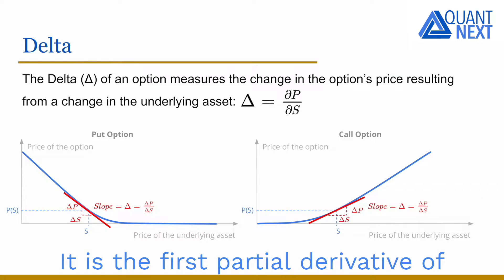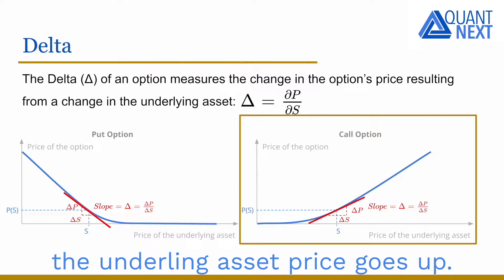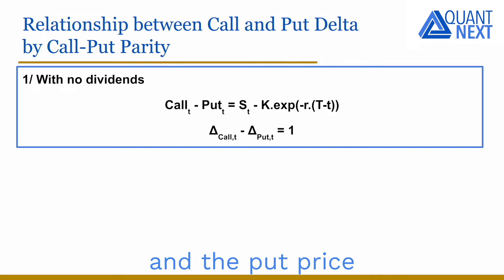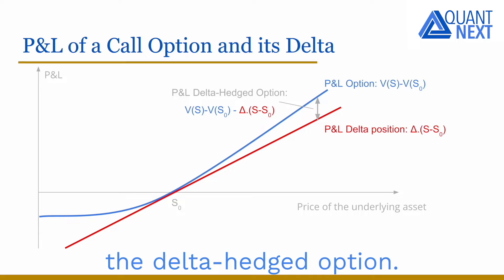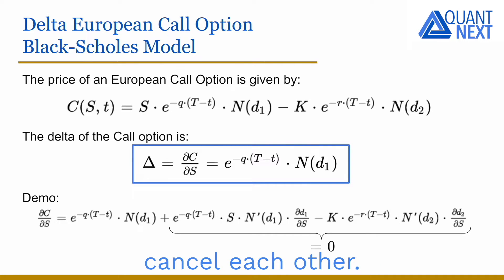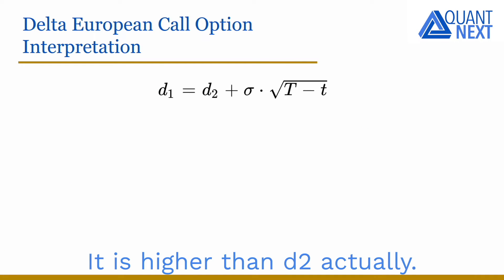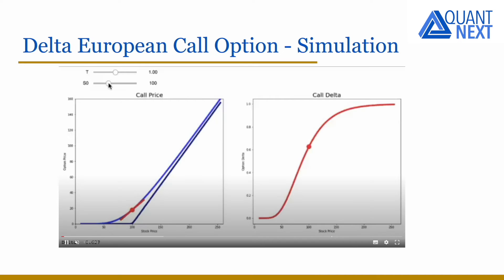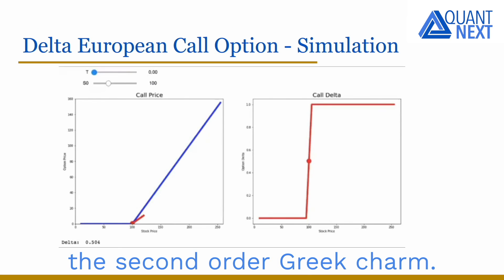The Option Greek Delta Explained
In this video, I will present the option’s greek delta which represents the directional risk component of an option position. I will give an intuitive explanation of the value of the delta in the Black-Scholes model and we will see how it evolves when the stock price or the time to maturity change.

0:00 Introduction
0:20 What is the Delta of an Option?
1:31 Relationship between Call and Put Delta
2:06 P&L Delta-Hedged Option
2:26 Delta in Black-Scholes Model
3:14 Interpretation of the Delta
4:15 Simulations